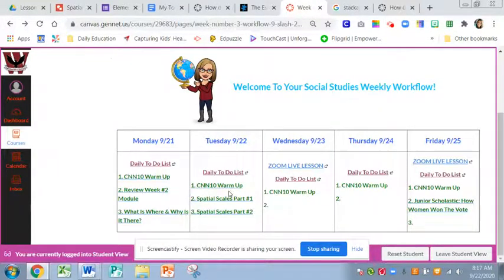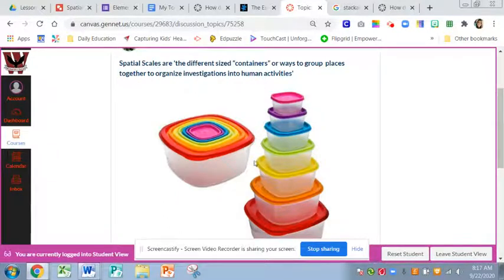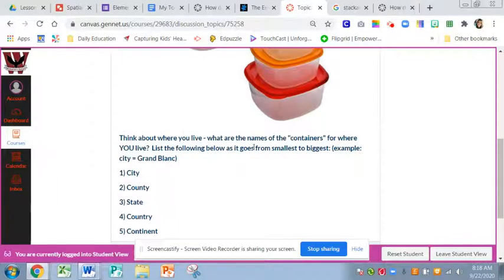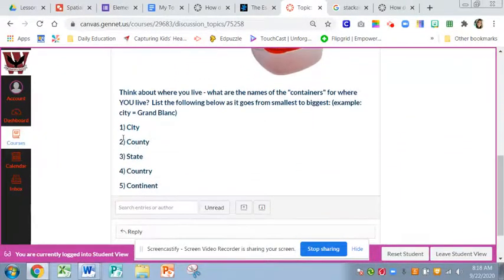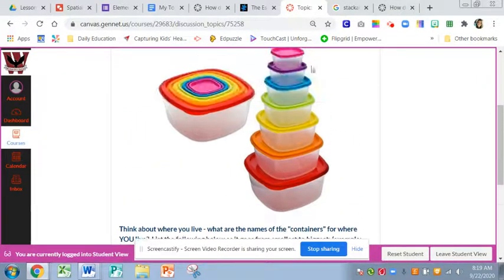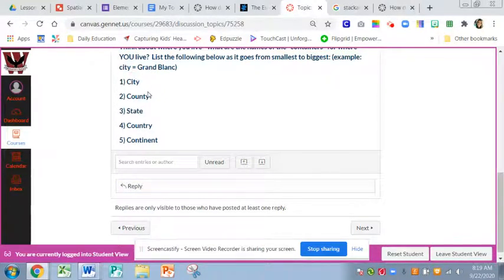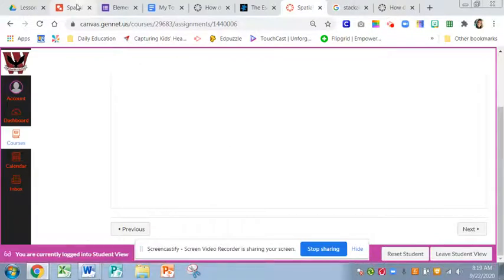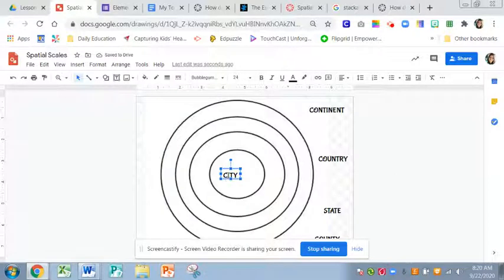6th Grade To Do List Tuesday 9/22